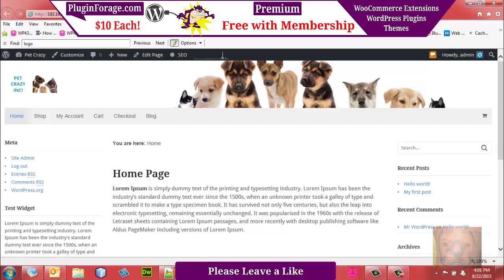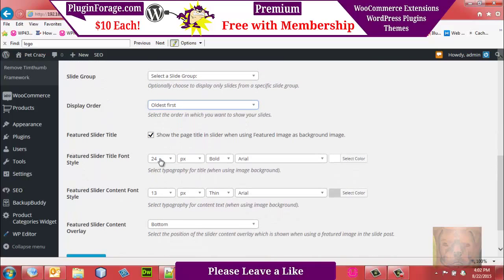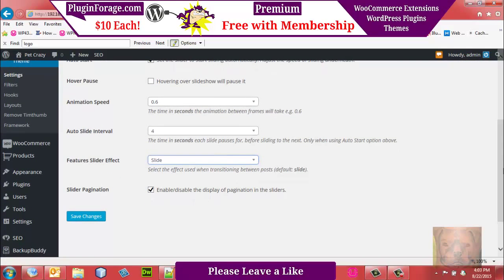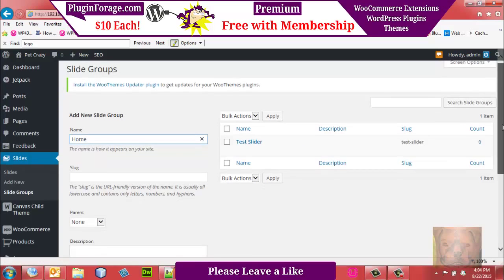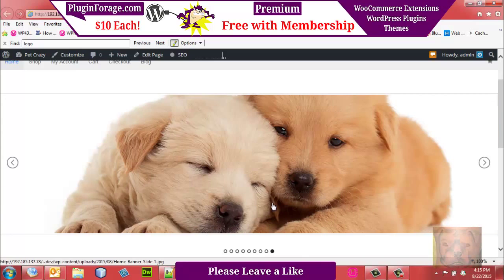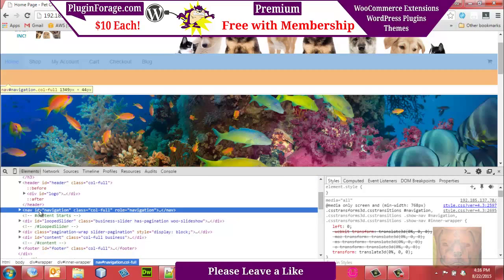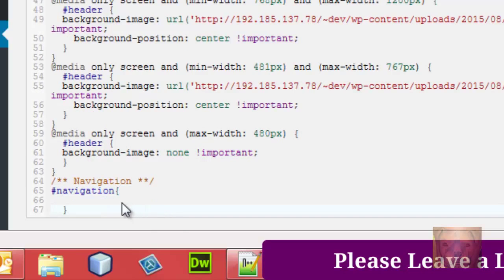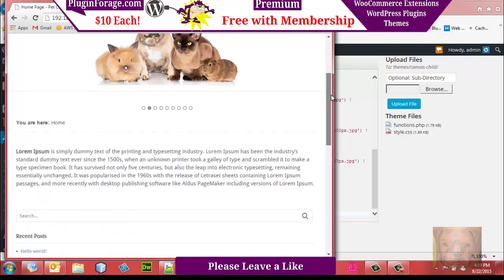Create a Slider for Canvas Theme Homepage 6B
Create an eCommerce Site With WordPress, WooCommerce, and the Canvas Theme Part 6B

Customizing The Canvas Theme Homepage - How to Create a Slider for the Homepage Using the Business Page template.

• In this WooCommerce & Canvas Theme Video Tutorial we will create a slider for the homepage.

• We will use the preinstalled Business Page Template that comes with the Canvas Theme to achieve this.

• We will also make a minor CSS adjustment to the top navigation so our slider won't be so far down underneath the navigation bar.

Do you need to know how to create a Child Theme for Canvas? View this video tutorial: